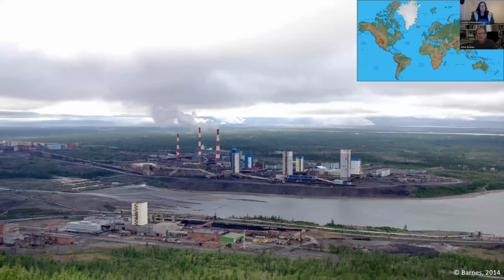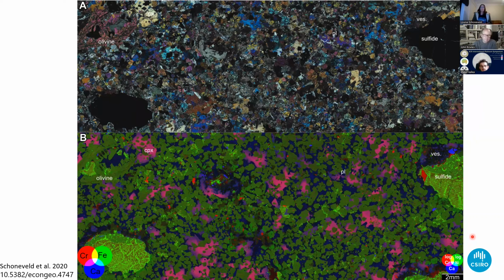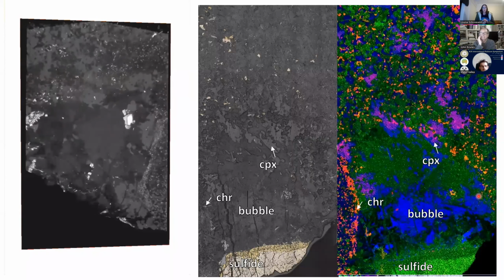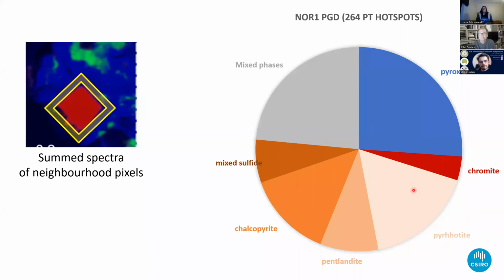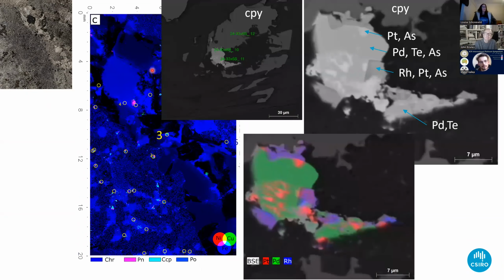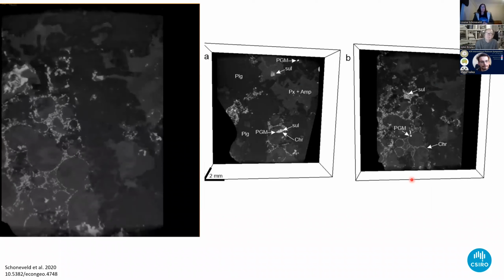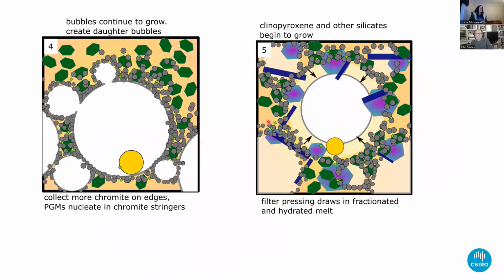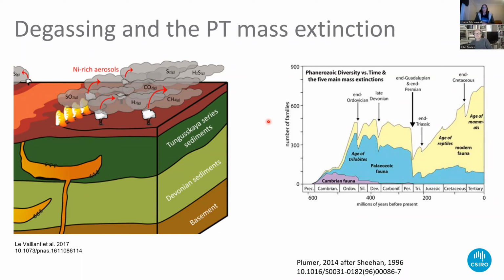ECRPT22 LShoneveld Noril S2B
PGMs in the low sulfur regions of the giant Norilsk Ni-Cu-PGE deposit, Siberia